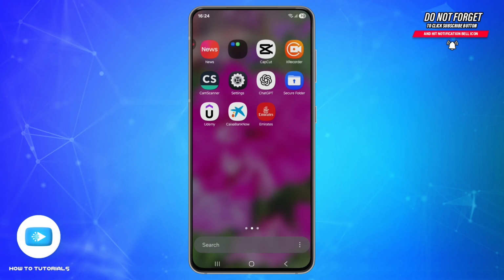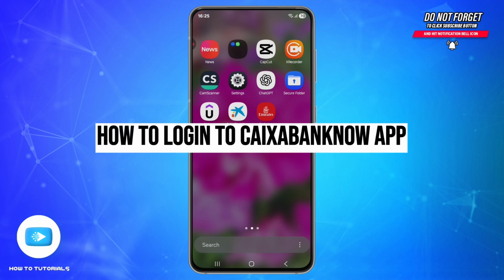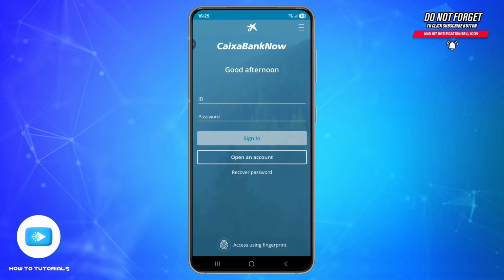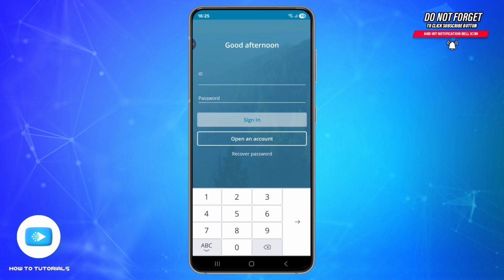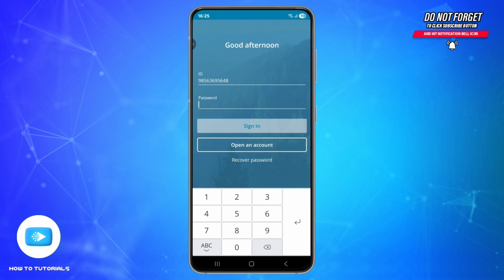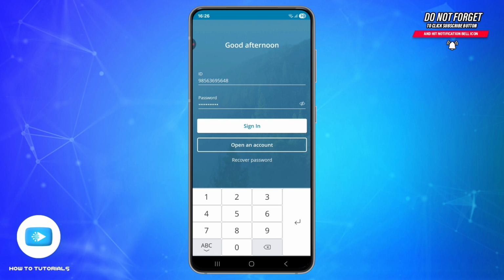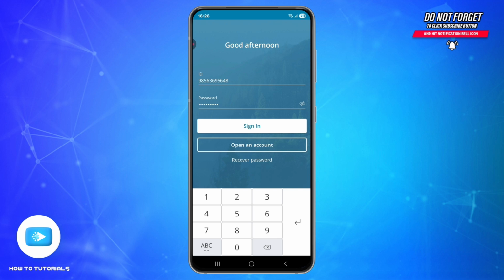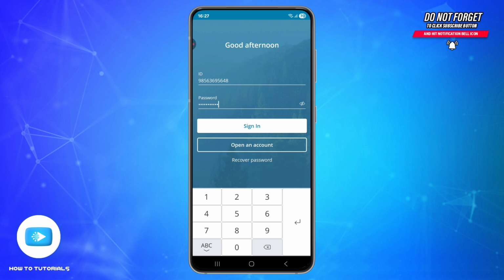How To Login To CaixaBankNow App | CaixaBankNow App Sign In Guide 2025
"How To Login To CaixaBankNow App | CaixaBankNow App Sign In Guide 2025" - A Video Guide by How To Tutorials.

Need to access your CaixaBankNow account on your phone? You’ll learn how to enter your credentials safely, use biometric login options like fingerprint or Face ID if available, and troubleshoot common login issues such as forgotten passwords or account verification problems.